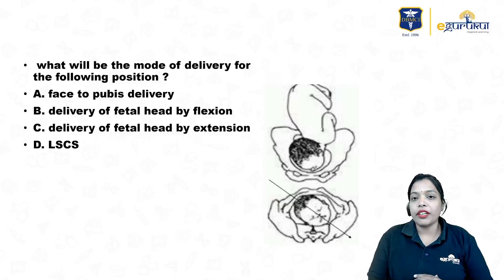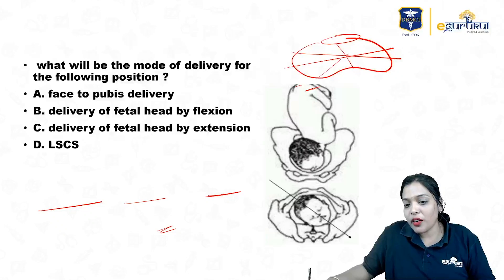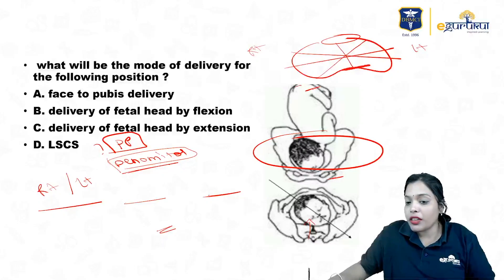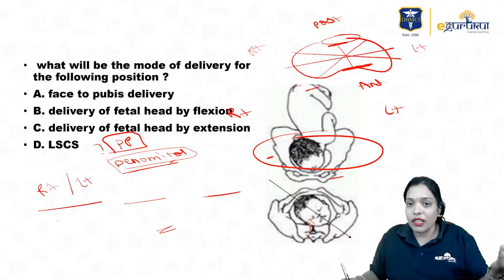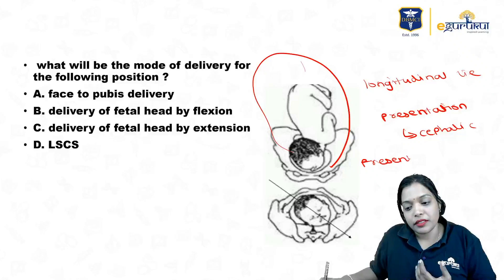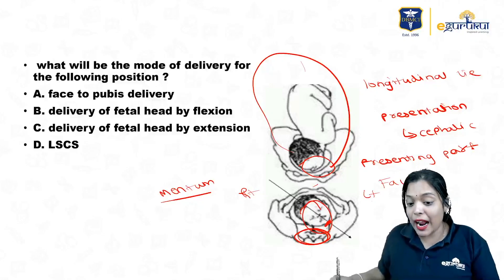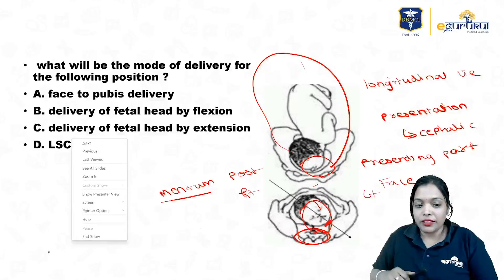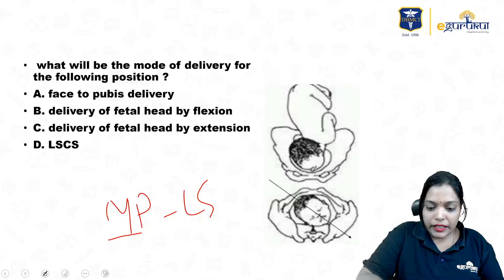High Yield Image Based Question Discussion - Part 1 | Dr. Ramyasree [DBMCI eGurukul]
In this video, Dr. Ramyasree, OBG Guru, goes into detail and discussed High Yield Image Based Questions for medical PG exams. Watch it until the end to learn thoroughly and ace your exams.